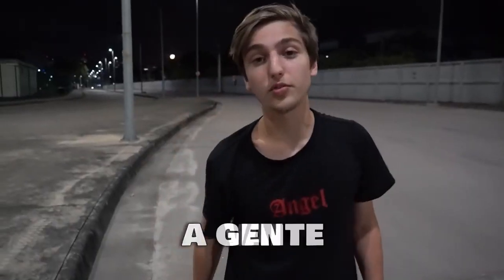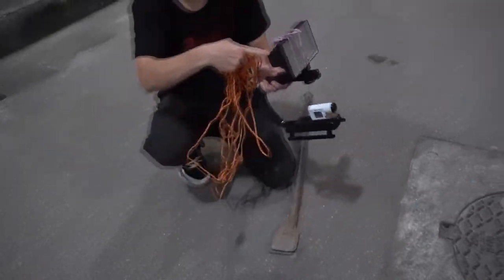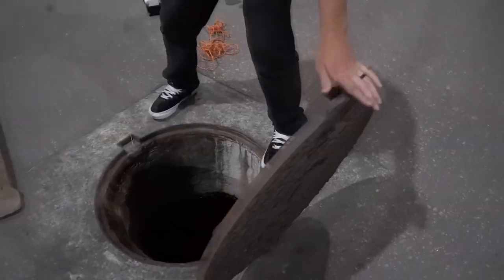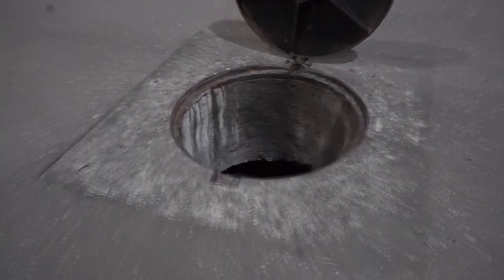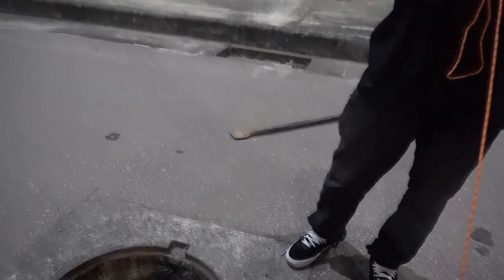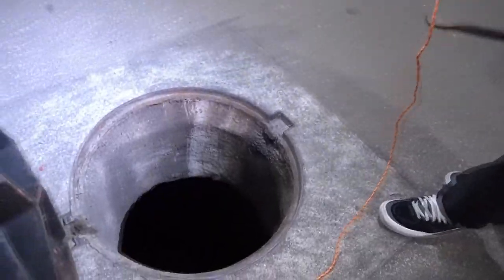WHATS INSIDE THE MANHOLE?!!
SKATE & COMEDY! (Original 3Sskaters)
Help us get to 1M Subs to live in USA :D